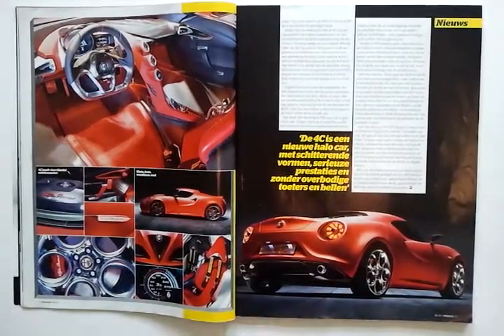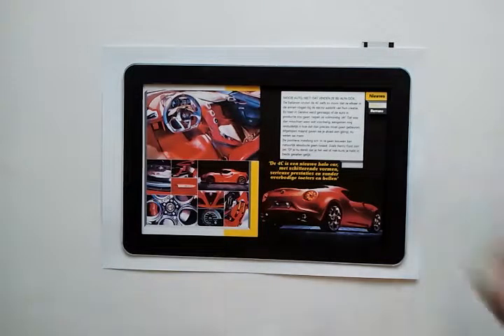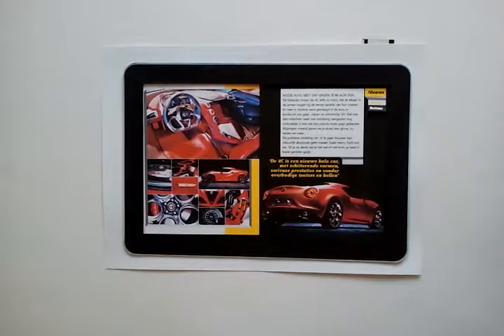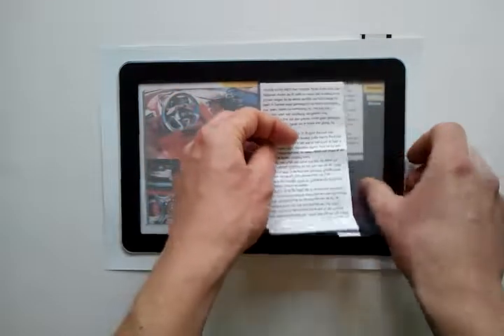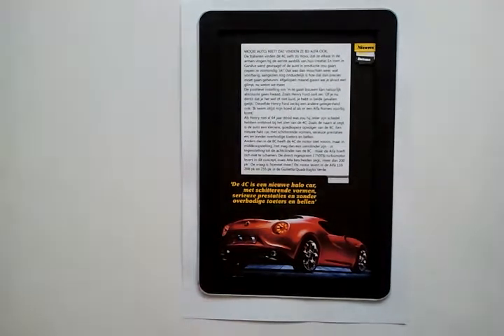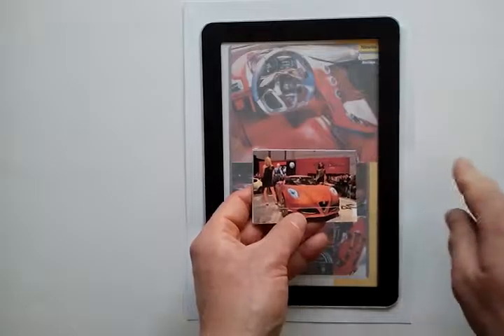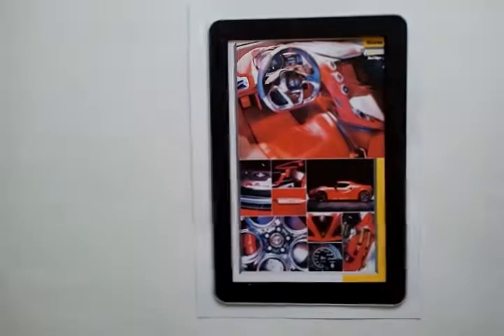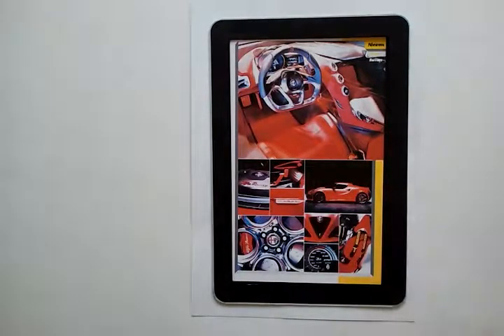A digital implementation of an analog magazine